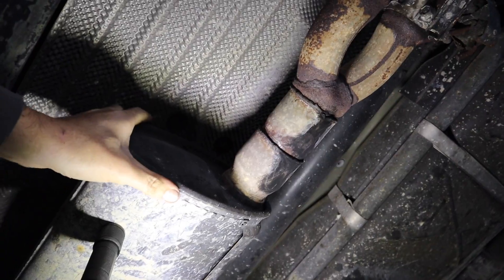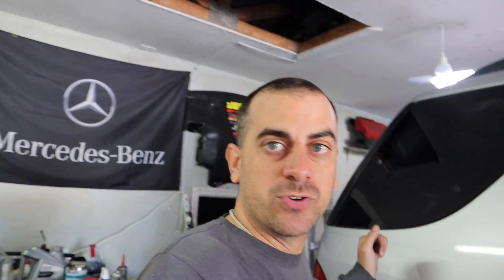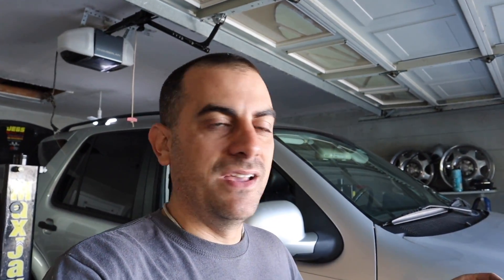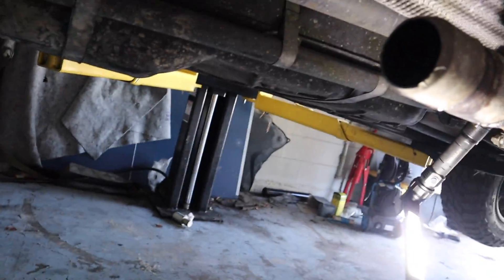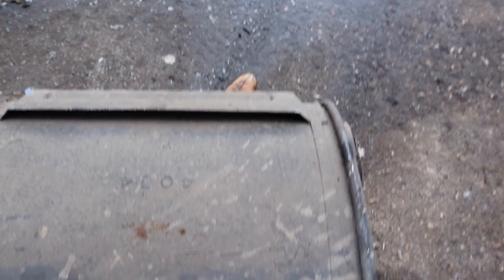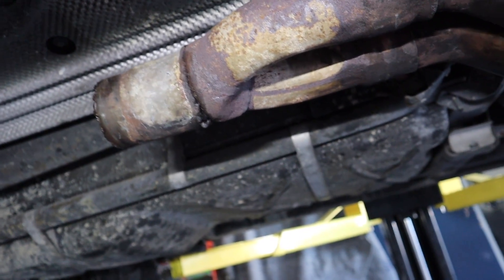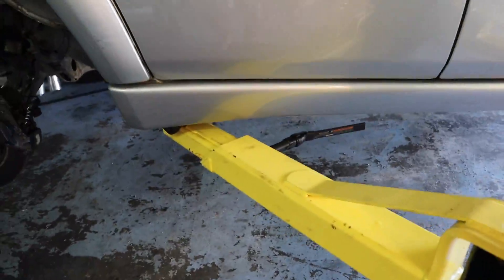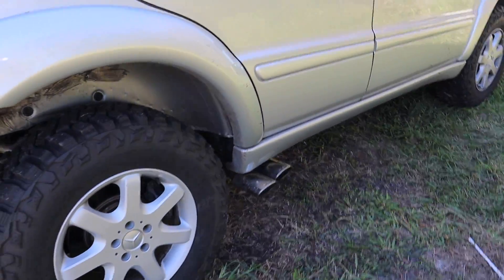ML55 W163 Exhaust (side pipes)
custom ml55 exhaust
wow night and day difference

Also selling the old muffler set up if any one wants it

if you want more ml55 videos like my videos